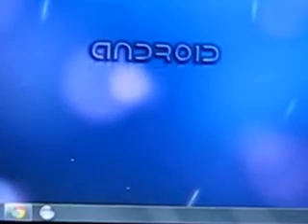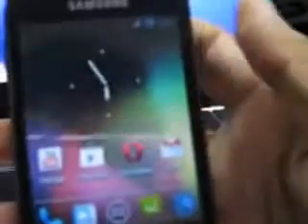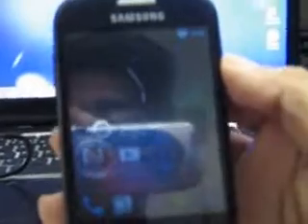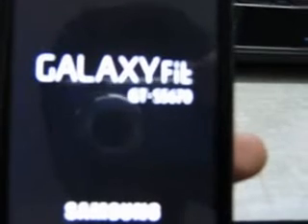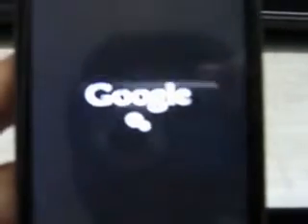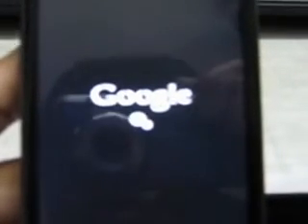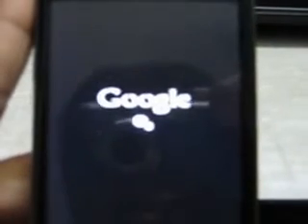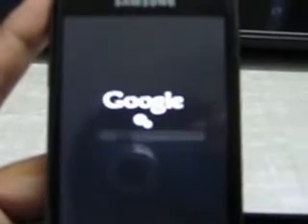How to install Jelly Bean 4.1.2 (AOKP V8) in Samsung Galaxy Fit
Insall the ROM as per the instructions in this description and shown in the video.if you dont follow the instructions as shown then am not responsible if your phone gets bricked.follow the instructions and you can install it easily.
1. Download the file from the description:
2. copy file to your phone sd card and turn it off
3. put your phone in recovery mode by pressing home key and power key together
4. once in recovery mode select wipe data reset and do a wipe data
5. select install zip from sd card and select the file downloaded from the description.
6. after installation go to advanced and do a wipe dalvik cache